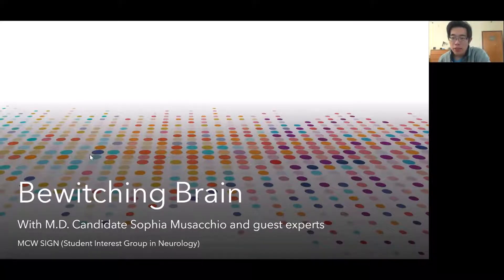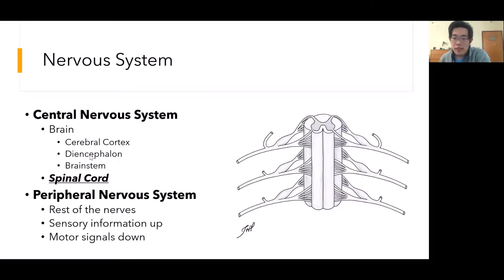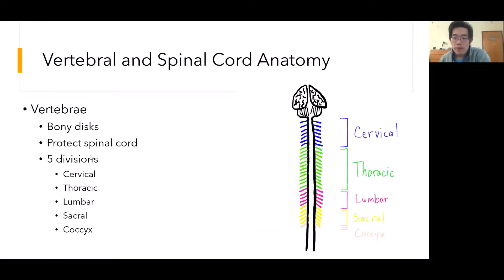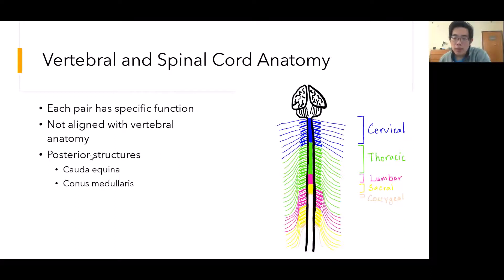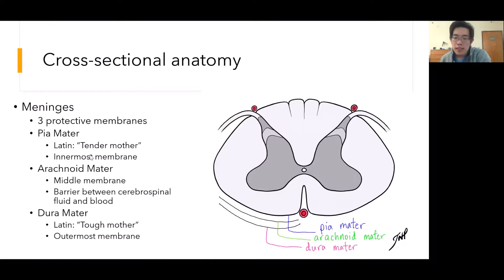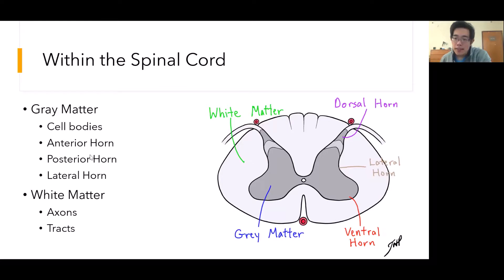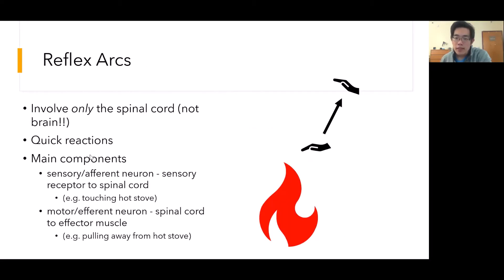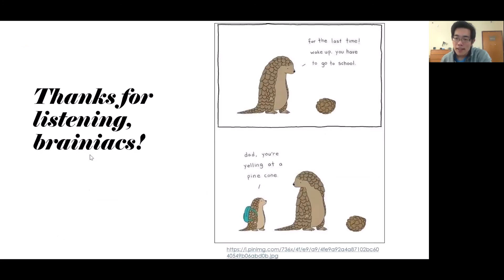Spinal Cord Introduction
Hey everyone! Welcome to a new series in Bewitching Brain. In this video, Justin introduces the basics of the spinal cord. Enjoy!

If you have a couple minutes, please complete this pre-series survey